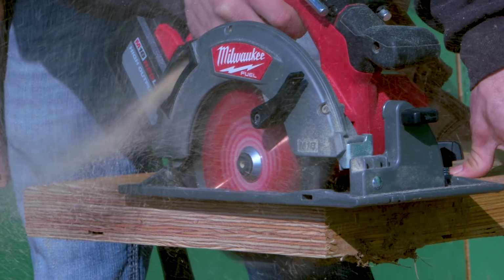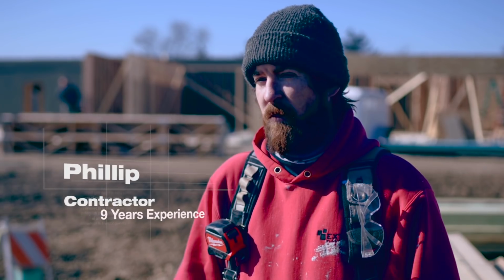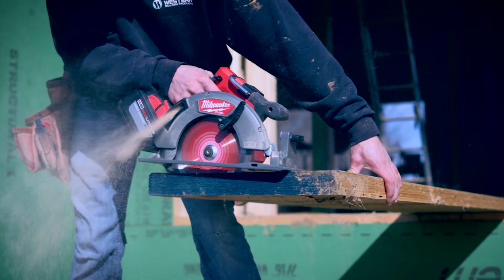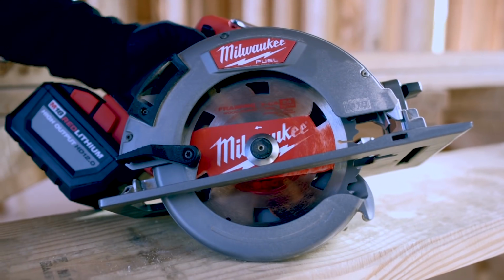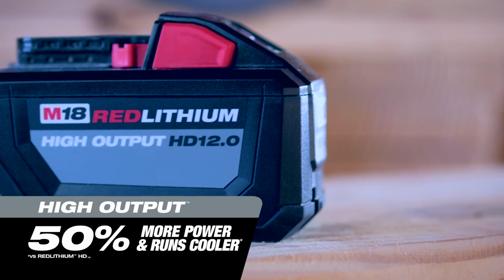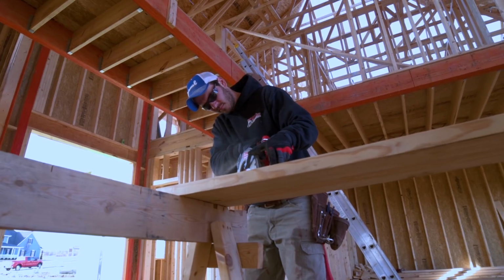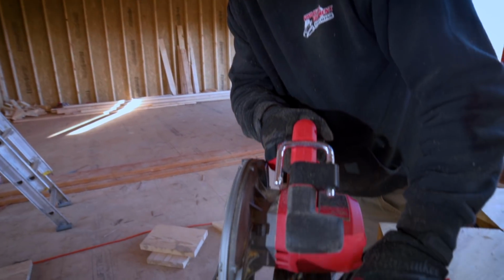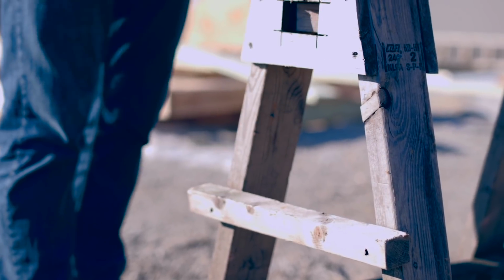Milwaukee® M18 FUEL™ 7-1/4" Circular Saw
The Milwaukee® M18 FUEL™ 7-1/4" Circular Saw GENERATES 15A CORDED POWER, delivers performance that is FASTER THAN 15A CORDED, and delivers UP TO 750 CUTS PER CHARGE.